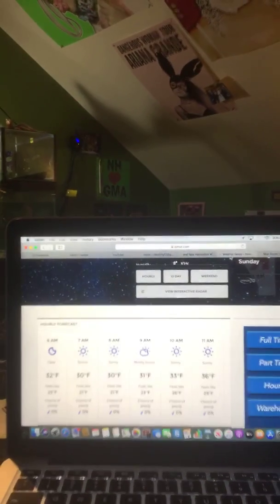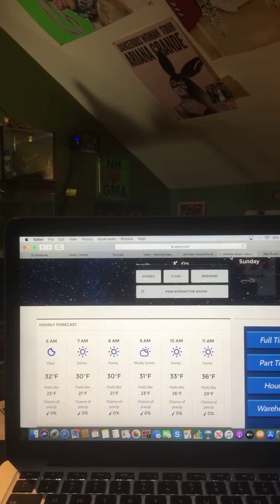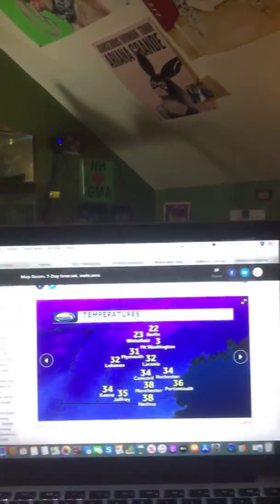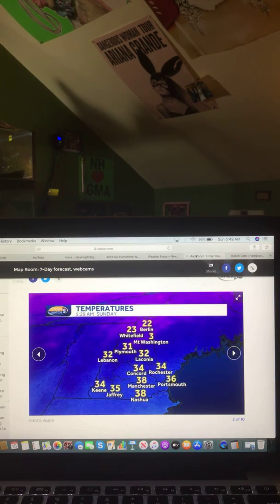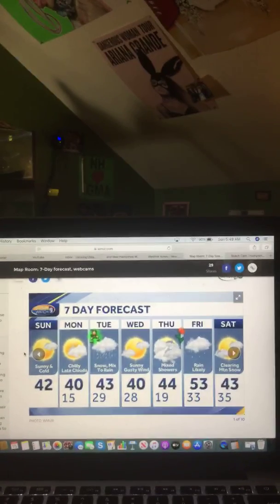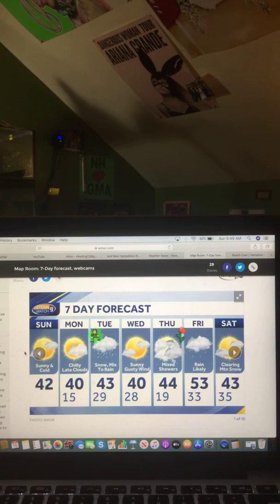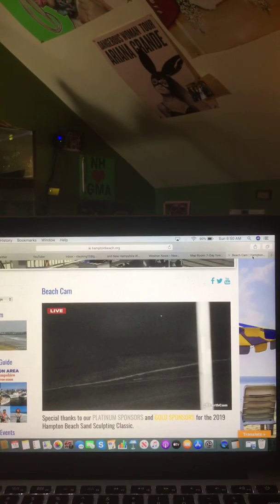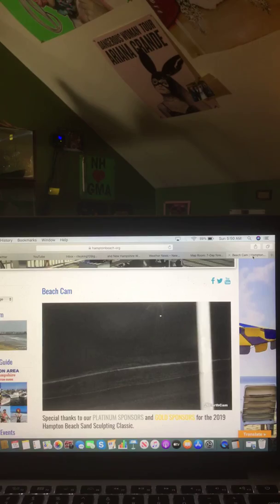Riley’s Kingdom Of Weather